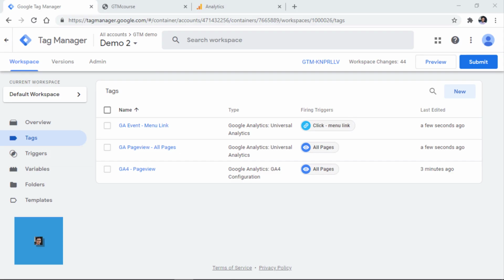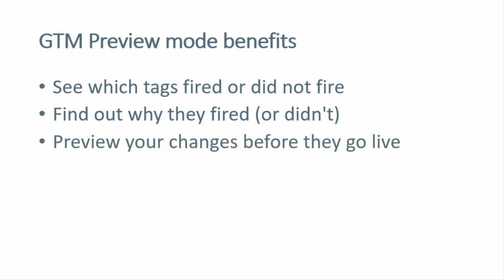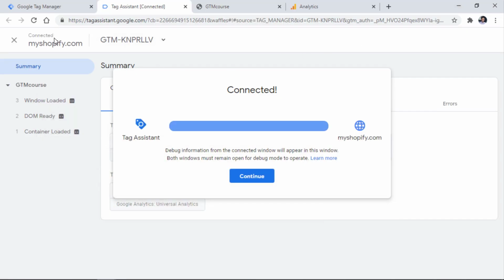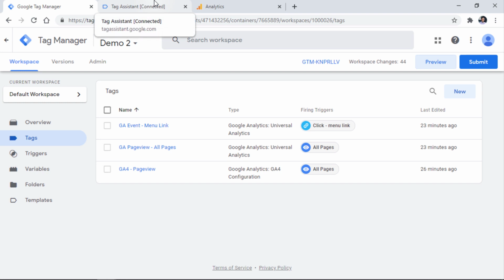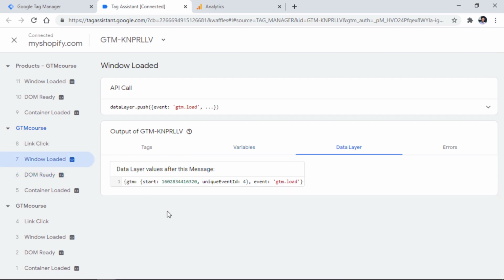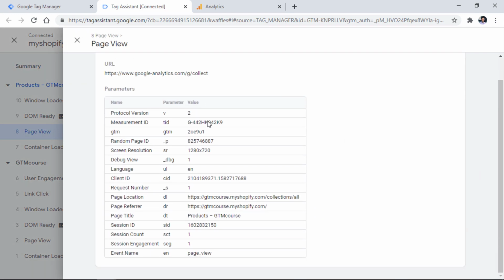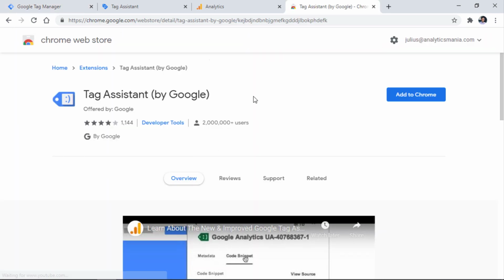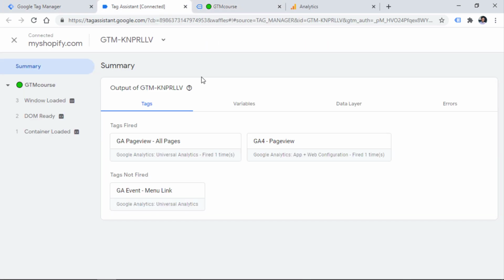The New Google Tag Manager Preview mode (a.k.a. Tag Assistant)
Google has just introduced a new version of the Google Tag Manager Preview and Debug mode, which is called the Tag Assistant.

If you are familiar with the older version, the new one has a significant amount of changes that you should be aware of.

If you are just starting to work with Google Tag Manager then welcome to this tutorial. In it, I will explain:
- What a GTM preview mode is and why you should use it
- How GTM preview mode works
- How to enable it
- How to disable it
- And how to enhance it with a Chrome extension called "Tag Assistant"

Timestamps:
00:00 Intro
00:40 What is GTM preview mode and its benefits
03:10 How Google Tag Manager preview mode works in action
13:19 Enhanced Google Tag Manager preview mode with the Tag Assistant (Chrome Extension)

=== LINKS ===

✭ A guide to Google Tag Manager preview and debug mode

✭ What to do if Google Tag Manager preview mode is not working?